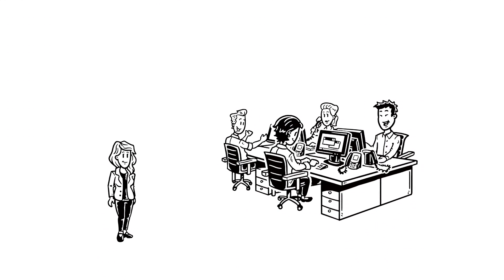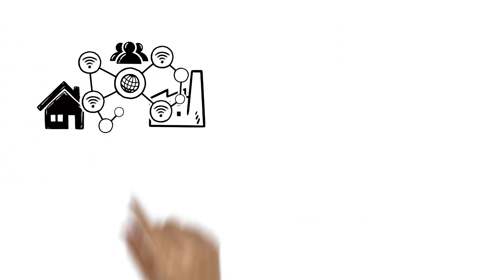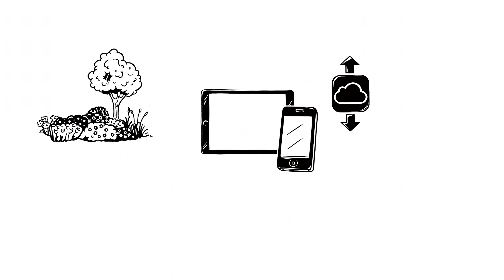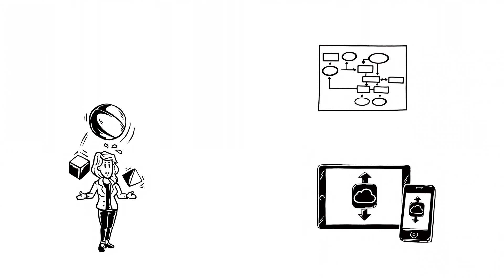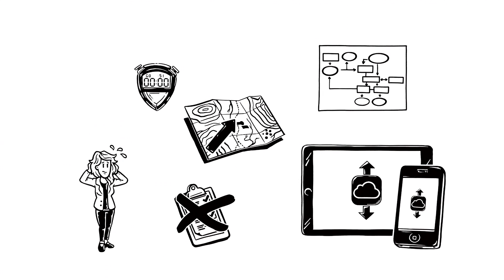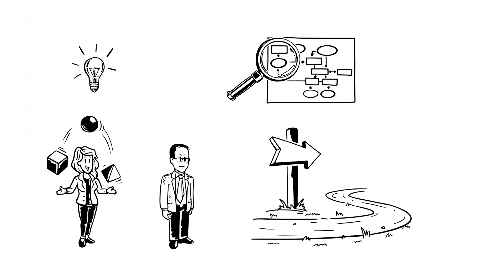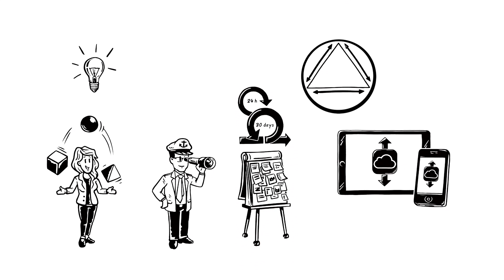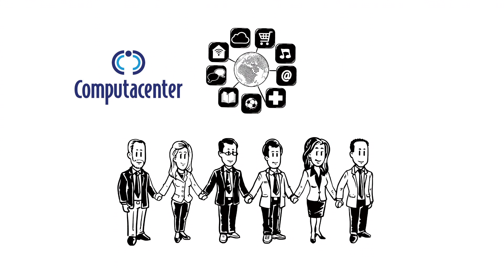Computacenter Project Management (EN) - Digital Transformation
How is digital transformation changing the market? And what does this means for companies? Many processes have become more complex and the requirements are increasing. But with the right project management digital transformation becomes a huge opportunity.